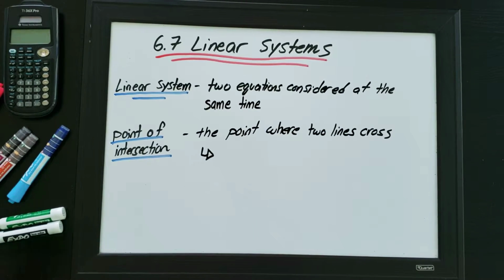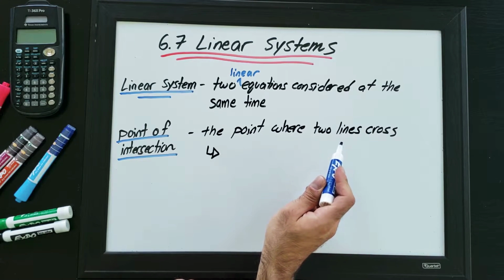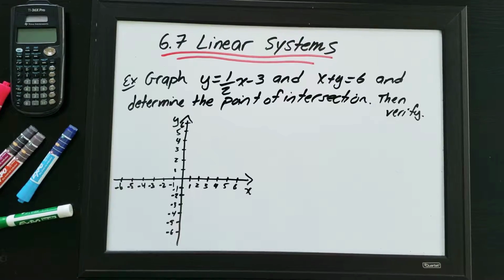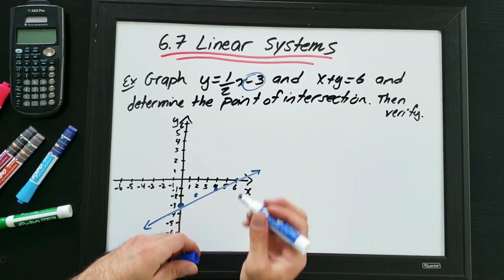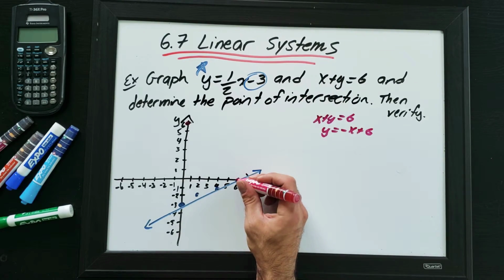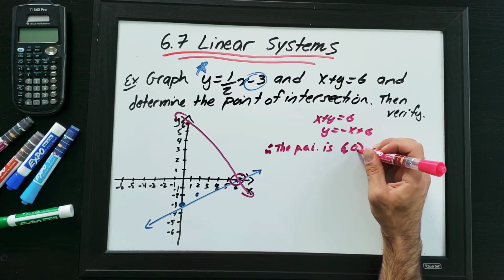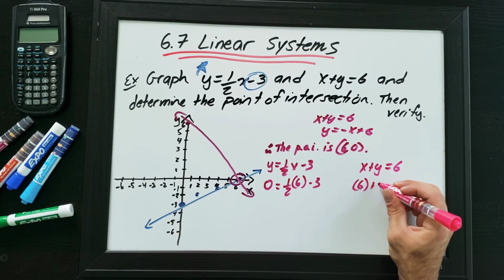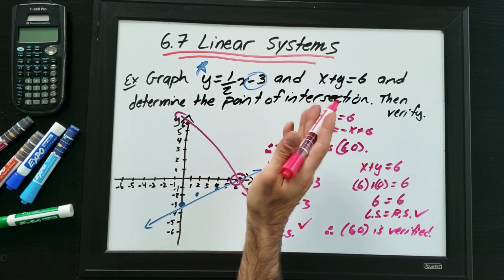6.7 Linear Systems (Grade 9 Academic MPM1D)